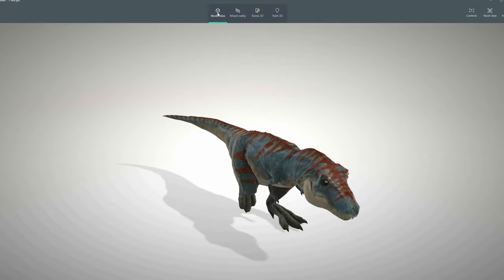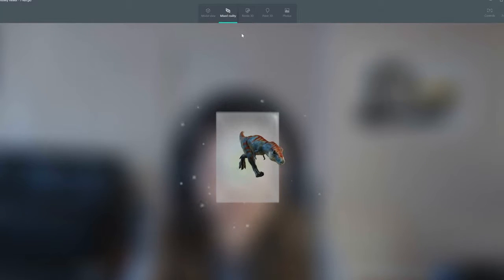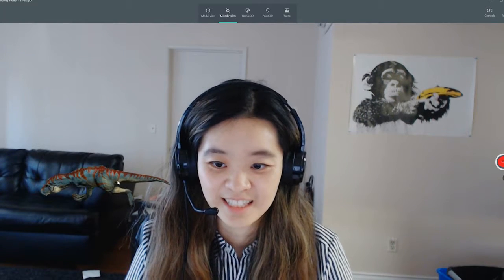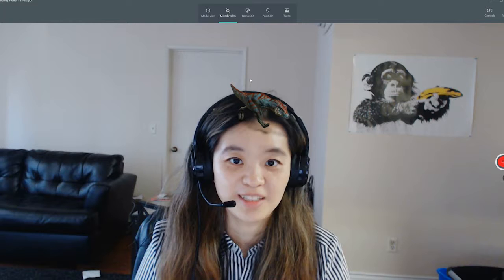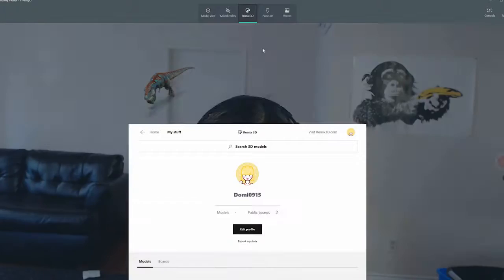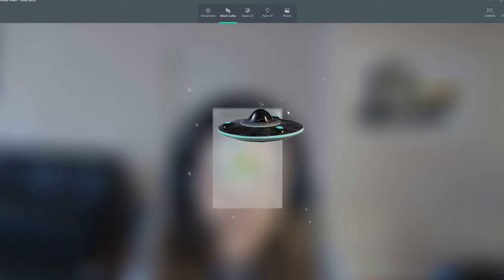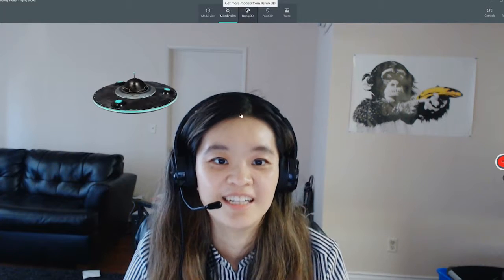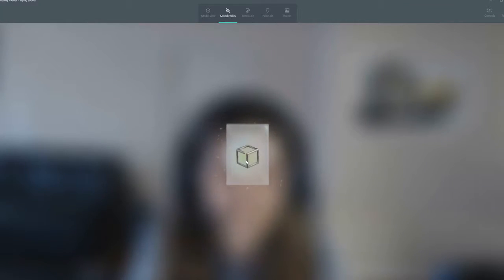HB Show #012: Envisioning Holograms (5)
Today We are going to show you a cool app in PC - Mixed Reality Viewer. You can upload your own 3D mondels and place your 3D models in your environment. Pretty cool app - Hope I can start upload my 3D model by next week:)

10 ways to get start:

-Imagination
-Narratives
-Photos
-Sketching
-Powerpoint
-Acting
-Videos
-Prototyping
-Coding
-Making